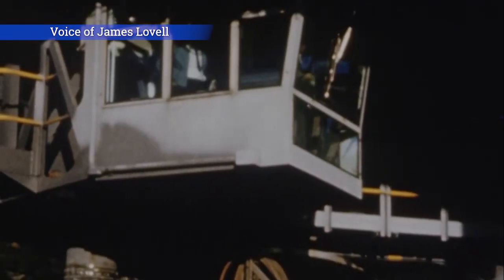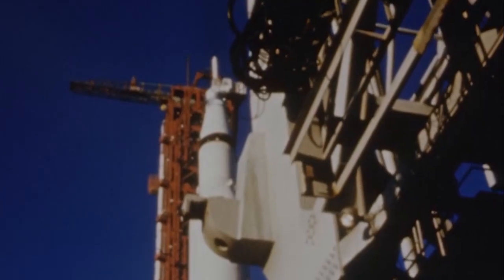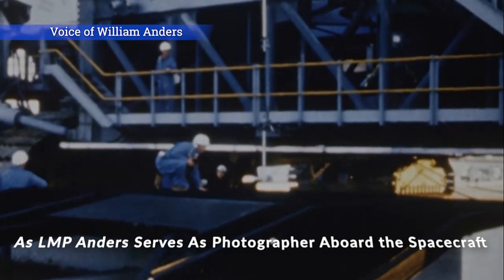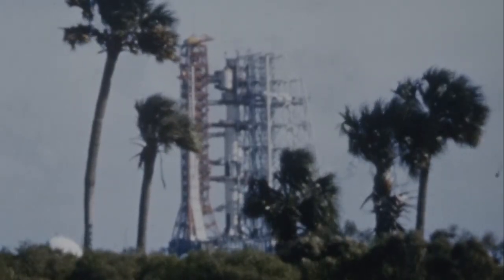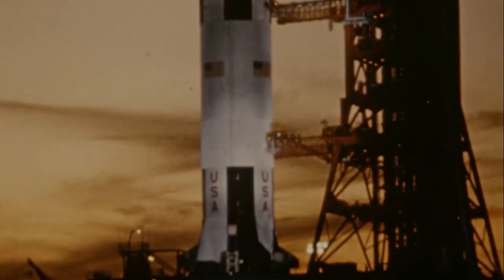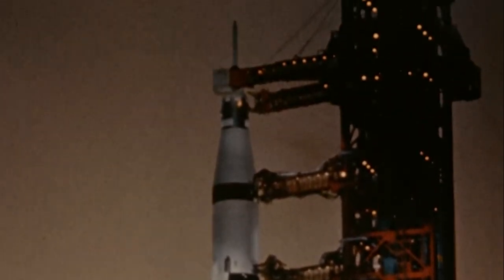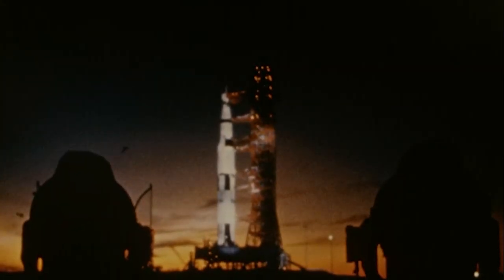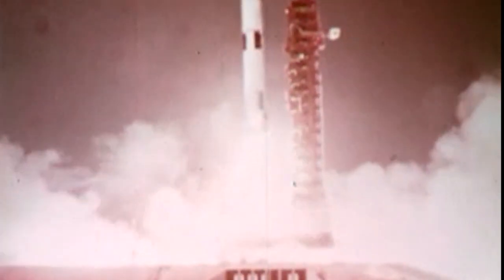The Rollout of Apollo 8 | October 9 1968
Apollo 8 Astronaut | Earthrise NASA | First To The Moon Journey of Apollo 8 |
Borman Lovell Anders | Frank Borman Apollo 8 | Apollo Earthrise | William Anders Earthrise

On this edition of @mannedspace1187  we remember the rollout of the first Saturn V moon rocket that carried men to the moon.  On October 9, 1968, Apollo 8 crew members - Frank Borman, James Lovell and William Anders were on hand at the Kennedy Space Center to witness the event.  In this video, I've combined footage of the rollout with excerpts from a preflight press conference during which Anders and Lovell describe the role they would play during the Apollo 8 mission.